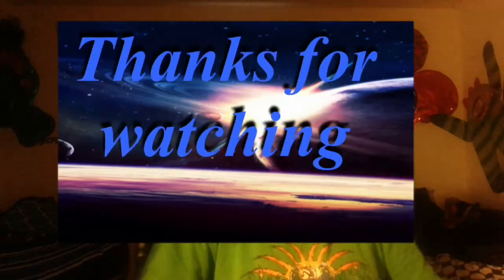Quick Update Video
Cute cut free-
Just look it up